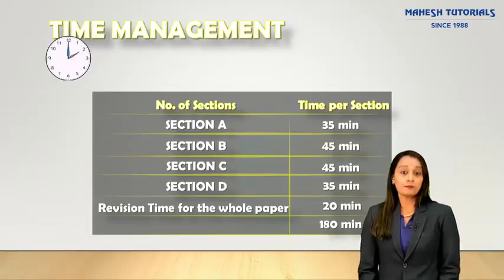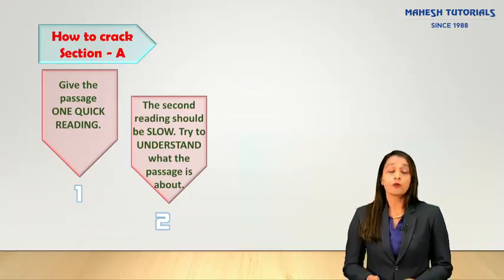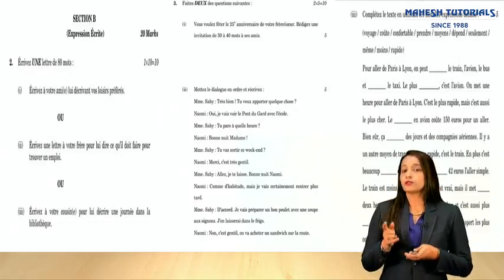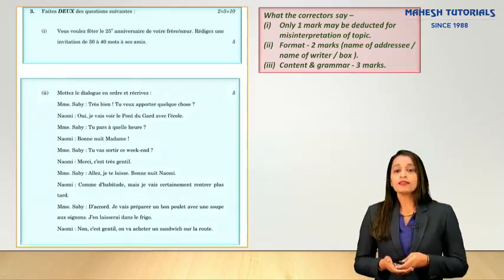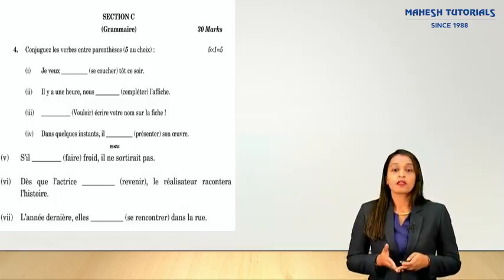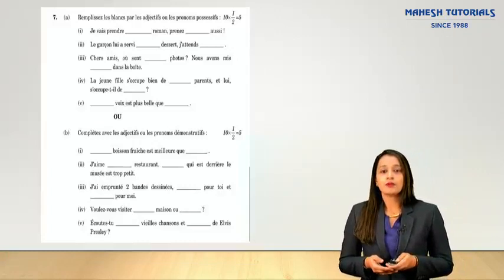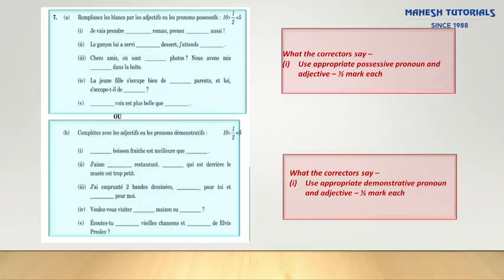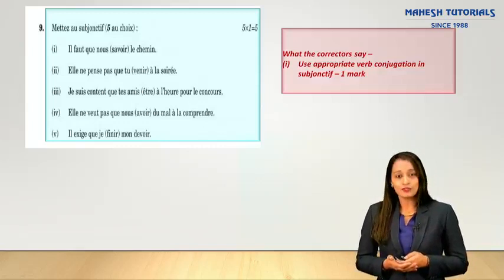CBSE 10TH | MODERATOR SESSION | FRENCH | 28-01-2024 | 11:00 AM